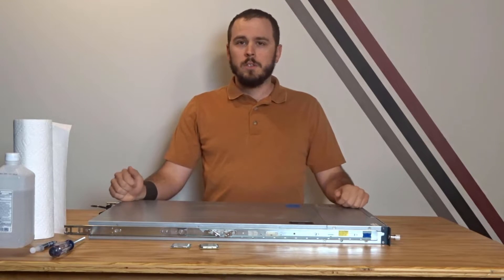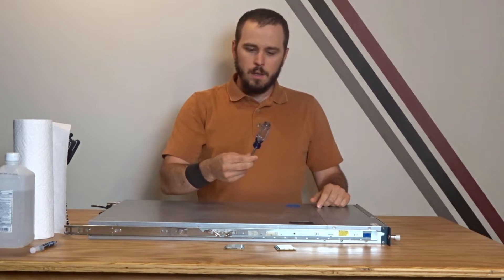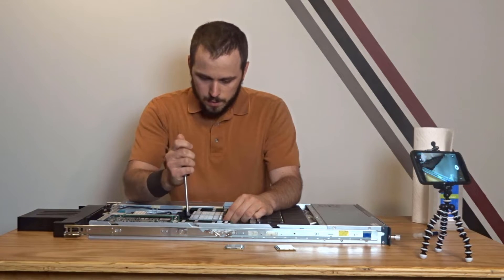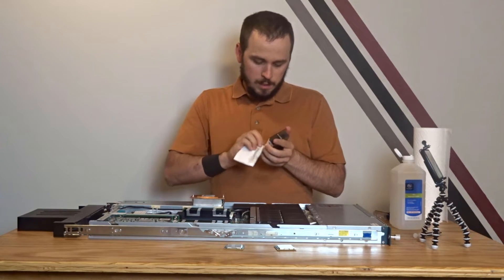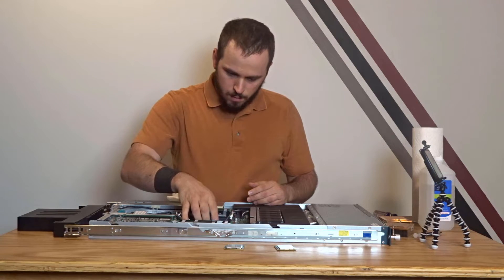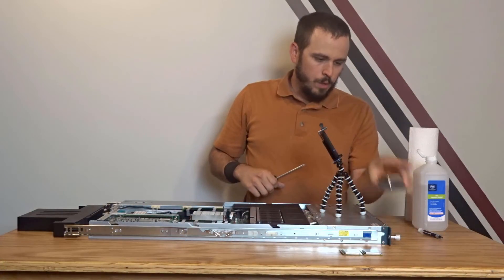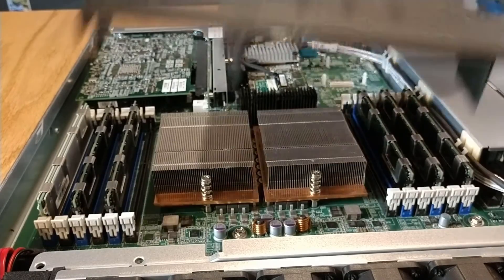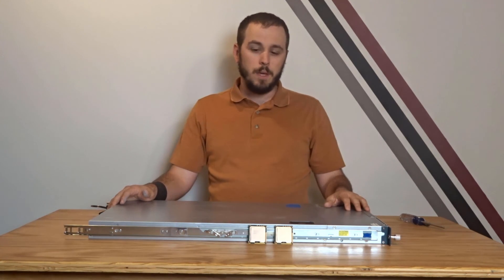Homelab Basics - Upgrading a Server's CPUs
Another fast and easy lab upgrade for you! In this video I swap out the horribly underpowered E5506 CPUs in my Cisco UCS C200s and replace them with E5640s. This along with RAM upgrades is by far one of the easiest ways to increase the longevity of aging hardware in your lab.

eBay too: